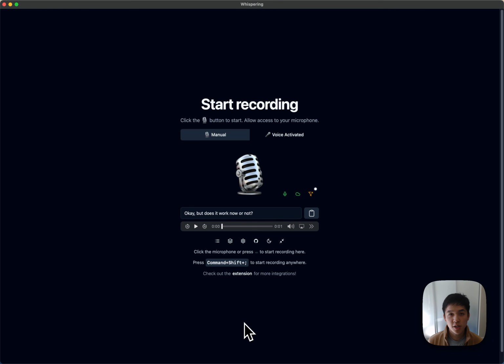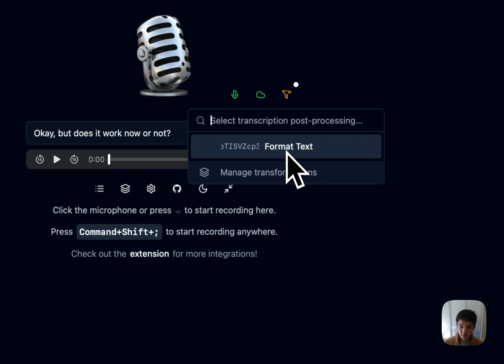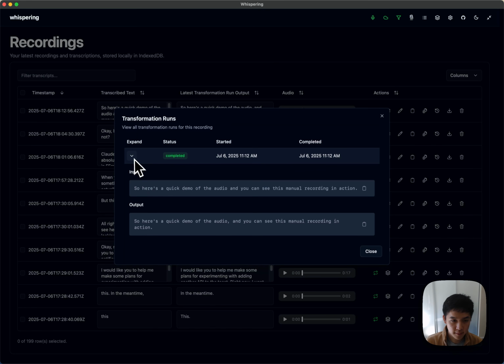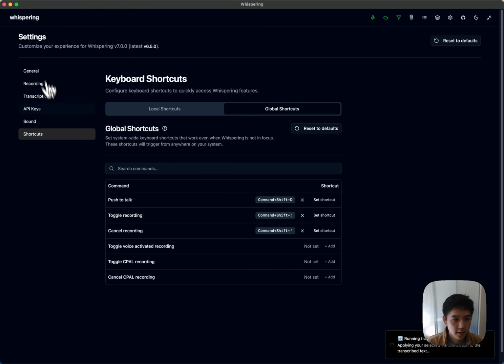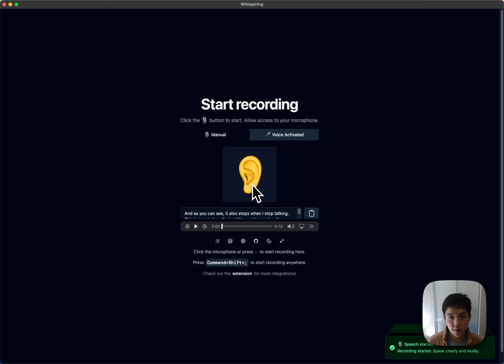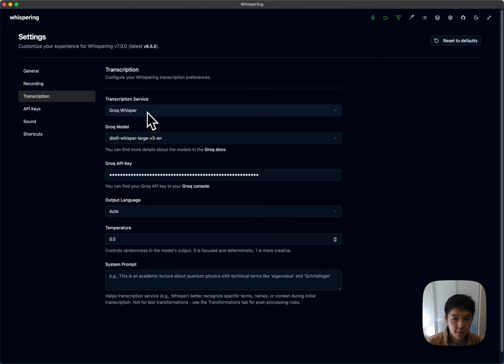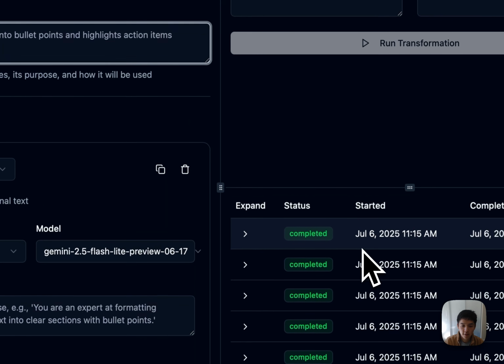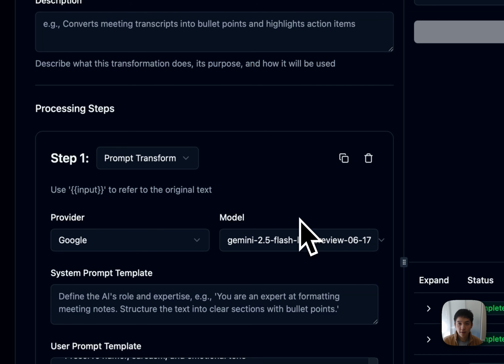Whispering: Complete Setup & Usage Guide (Free Open-Source Transcription)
Learn how to set up and use Whispering, a completely free and open-source transcription app. Bring your own API key and pay as little as $0.02/hour instead of $30/month subscriptions.

Whispering is a voice-to-text app that works anywhere on your desktop. Press a shortcut, speak, and get instant transcription in any app or text field. No subscriptions, no limits, no data collection.

In this guide, I'll walk you through:
- Downloading and installing Whispering
- Setting up your API key (Groq, OpenAI, or local options)
- Configuring keyboard shortcuts
- Using voice-activated mode
- Advanced features and tips

Sections
00:00 Introduction
00:18 Settings
00:31 Manual Recorder
01:02 Recordings
01:35 Keyboard Shortcuts
02:06 Voice Activated Recordings
03:08 More Settings
03:43 Post-processing Transformations
04:43 Conclusion

Built with Svelte 5 + Tauri for developers who believe transcription should be free.